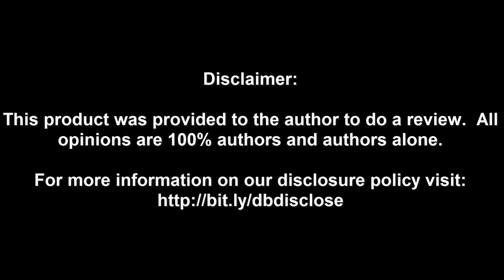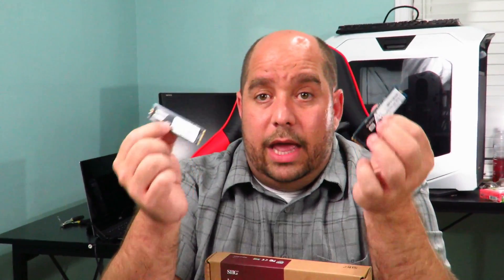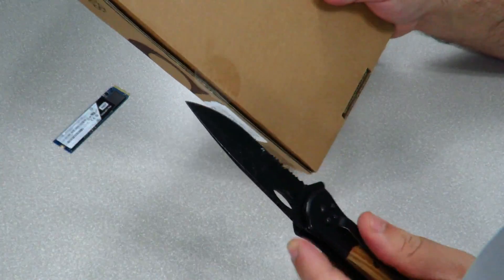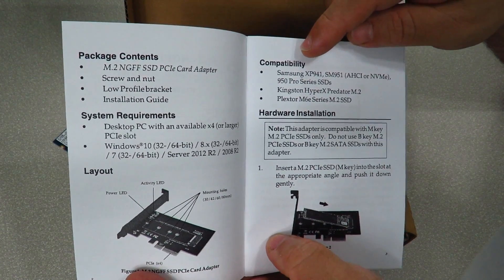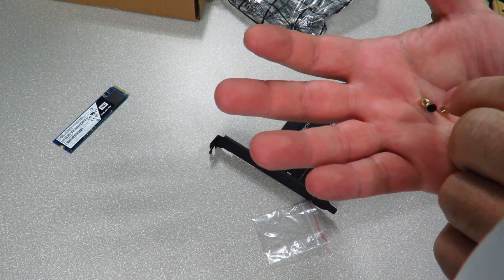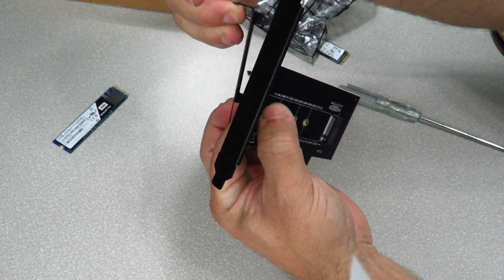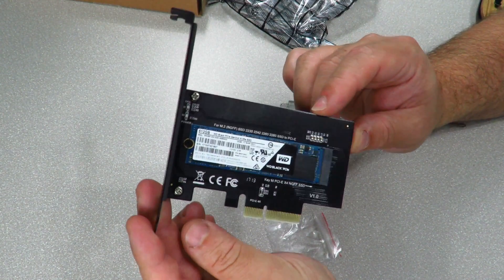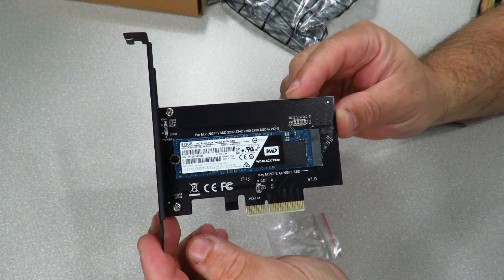Unboxing & Overview of the SIIG M.2 NGFF SSD NVME PCIe 3.0 Card Adapter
In this video we do an unboxing & overview of the SIIG M.2 NGFF SSD NVME PCIe 3.0 Card Adapter.  This adapter let's you use your M.2 drive on a standard PCIe slot, check it out.
Check it out on Amazon

✅Looking for a SSD Drive but not sold on this one?
Check out Lustre round up of the best ones at various price points